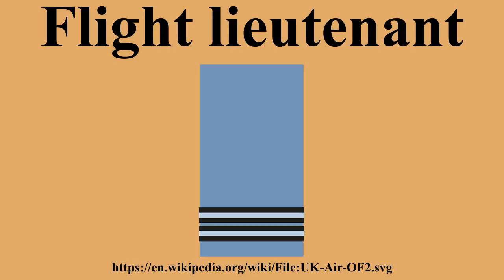Flight lieutenant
Ad-free videos.

Flight Lieutenant is a junior commissioned air force rank that originated in the Royal Naval Air Service and is still used in the Royal Air Force and many other countries, especially in the Commonwealth.It is also sometimes used as the English translation of an equivalent rank in non-English-speaking countries, especially those with an air force-specific rank structure.Flight lieutenant ranks above flying officer and below squadron leader.The name of the rank is the complete phrase; it is never shortened to "lieutenant".

---Image-Copyright-and-Permission---
---Image-Copyright-and-Permission---